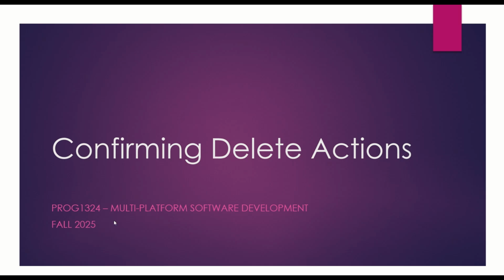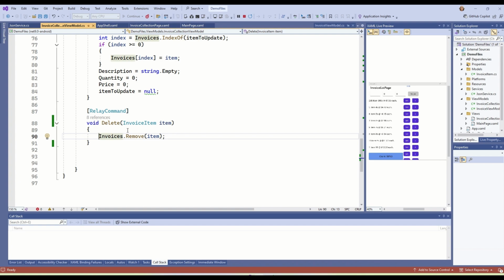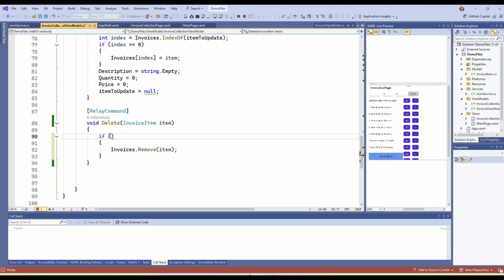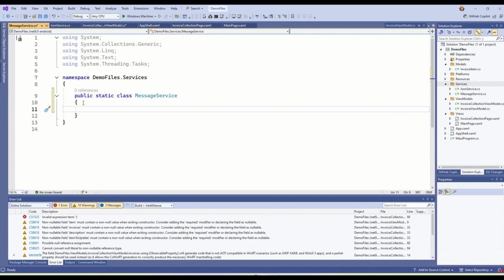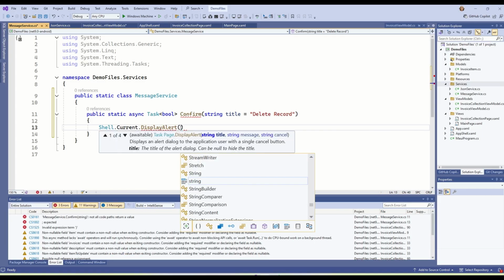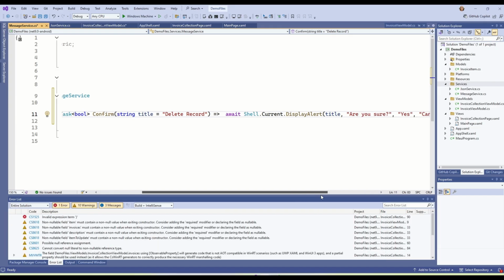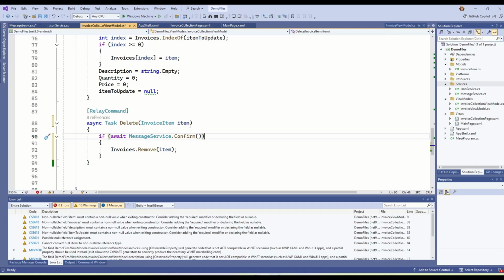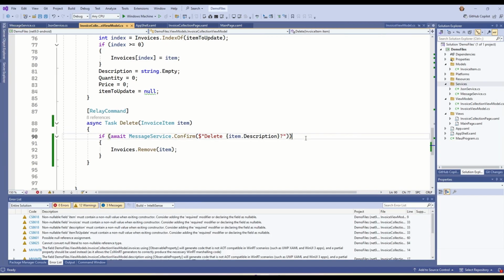PROG1324 Confirming Delete Operations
This quick demonstration shows how you can use a static helper class to provide a confirmation option to the user before completing a delete operation on your data collection.